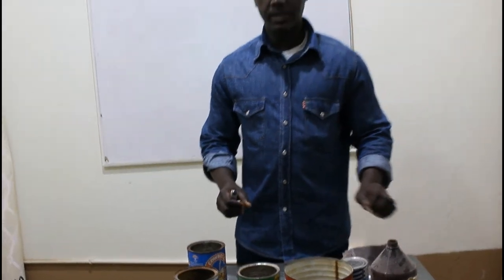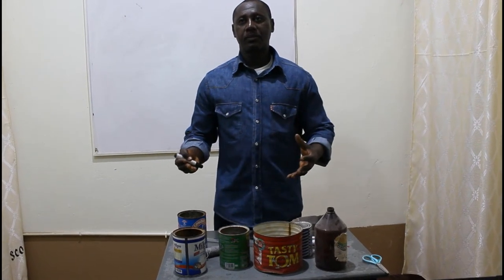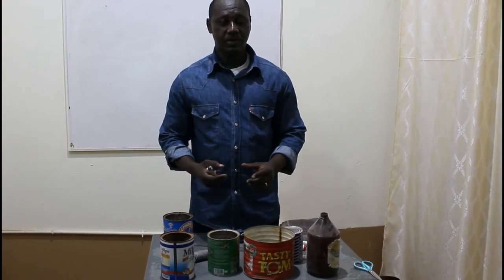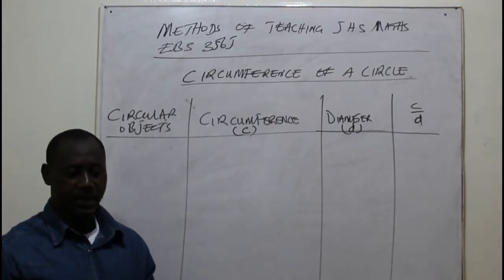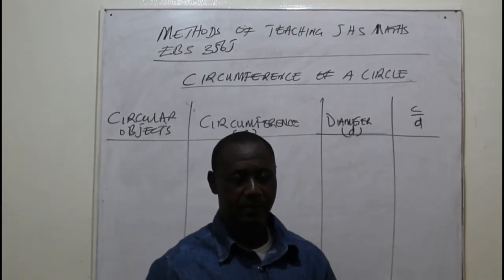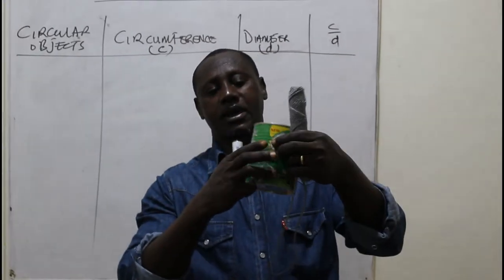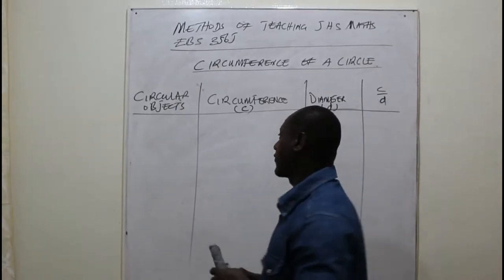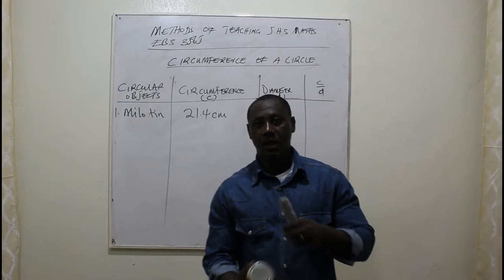EBS 356J CIRCUMFERENCE OF A CIRCLE